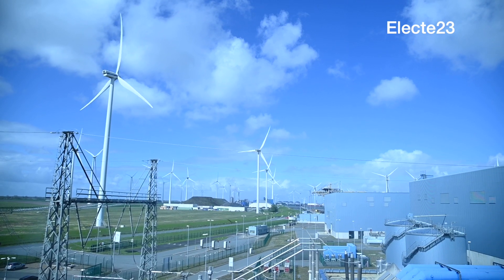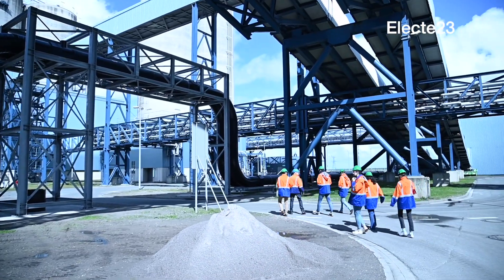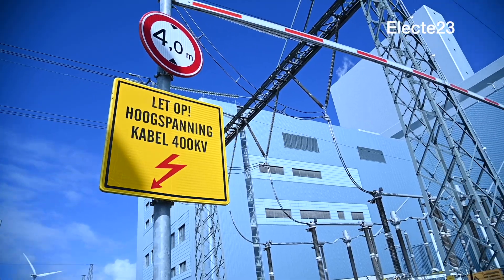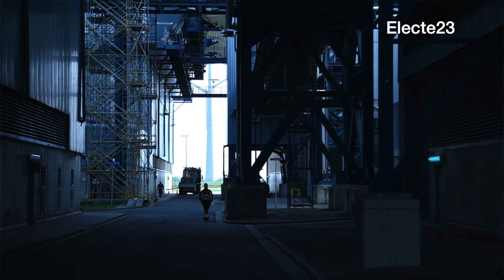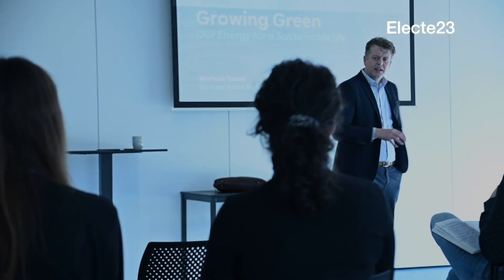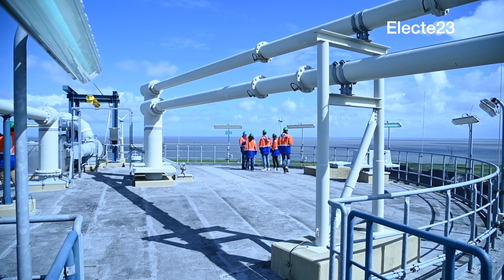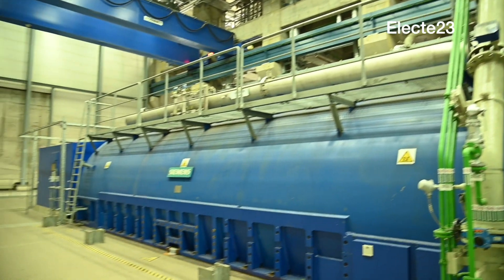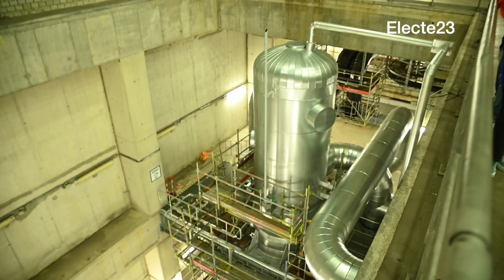Electe23 RWE Eemshaven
Ten years from now, RWE's power plant at Eemshaven will have been transformed into an energy and resource hub! Watch now the first vlog (!) of our Electro Trail Europe (Electe23). And see how our travel companions from the Rijksuniversiteit Groningen experienced the visit.